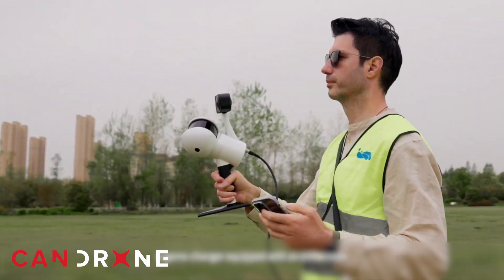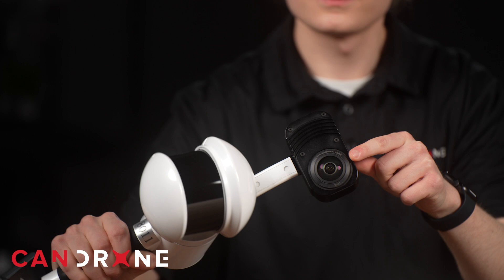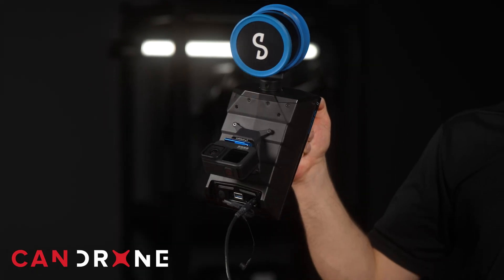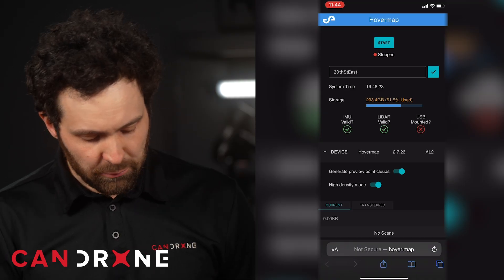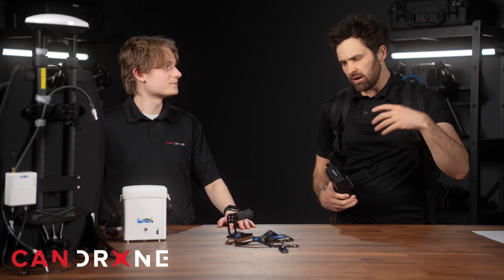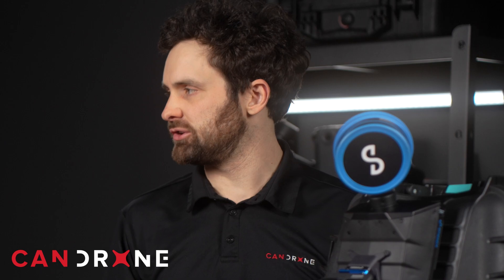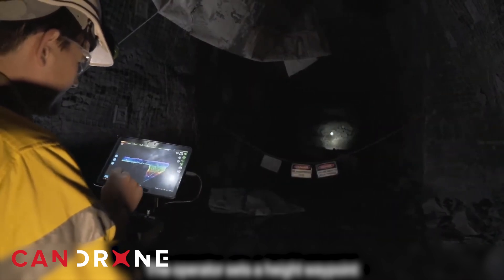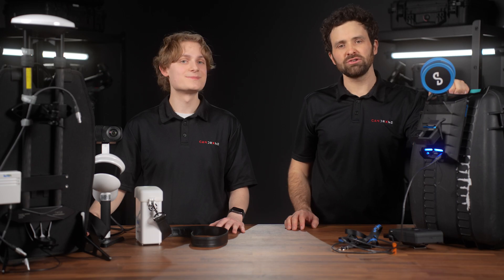Comparison Between the LiGrip and Hovermap - SLAM LiDAR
Watch our latest video for a comparison between the LiGrip and Hovermap, two leading handheld SLAM LiDAR sensors in mining operations.

The video provides a clear overview of how each sensor performs in terms of mapping accuracy, ease of use, and their effectiveness in complex underground mining environments. With a focus on applications like geological mapping, structural integrity assessments, and operational planning, the comparison aims to help mining professionals make informed decisions about which technology best suits their needs.

See which SLAM LiDAR sensor could be the right choice for your mining operations